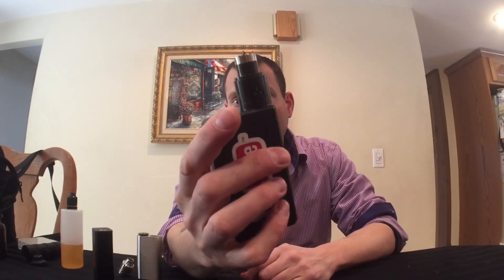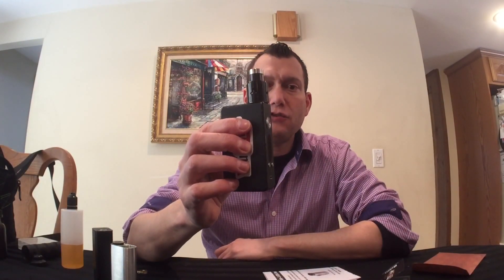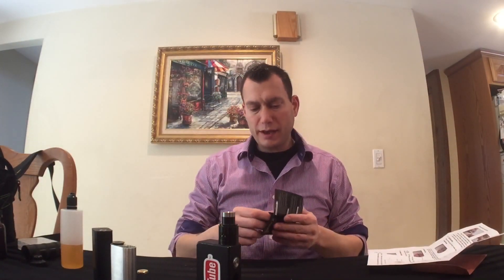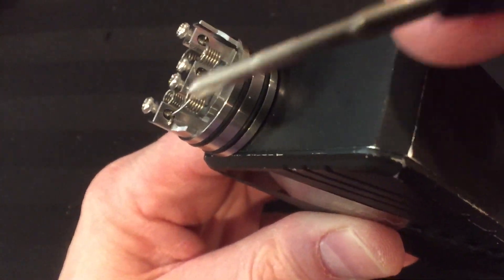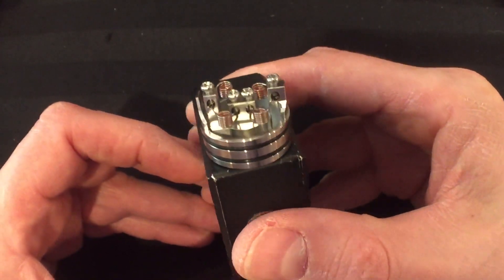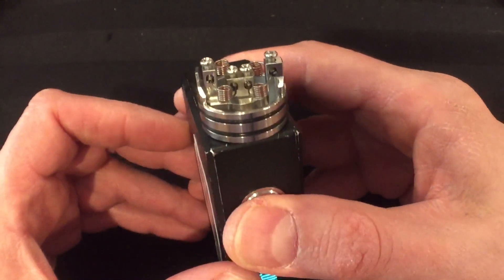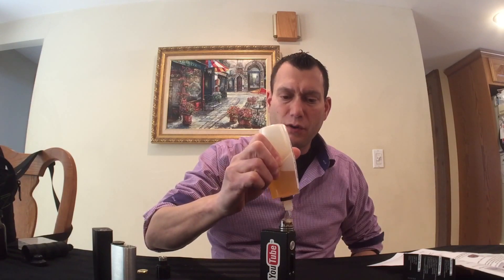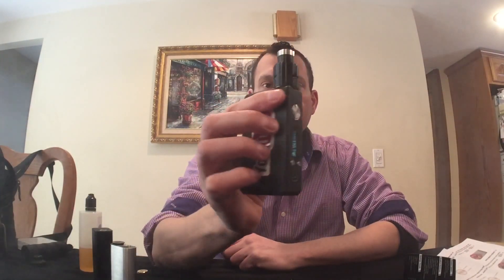Rafale X RDA by Uwell upgraded Opinion - Game Changer!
I missed the best part of this RDA by not building a quad coil, what Uwell calls their Serialized Parrallel Coil build.  Using the Neutral Post (now coined as the Uwell Post), a neutral bridge for your coil, it will now have the same resistance as any single coil in your build while providing 4x the surface area.  This means you can use this build with series unregulated mods and high power regulated mods.  Pushing 200 watts into a build is difficult to do because the build that can accept that amount of power is also a higher resistance build.  And then your mod will limit you on Voltage.  So now, with the Neutral Bridge Uwell Post you can build subohm with alot of surface area.
This RDA is a game changer, and opens up alot of room to experiment.
I didn't demonstrate the real potential of this RDA yesterday on my live show, and felt the need to revisit.